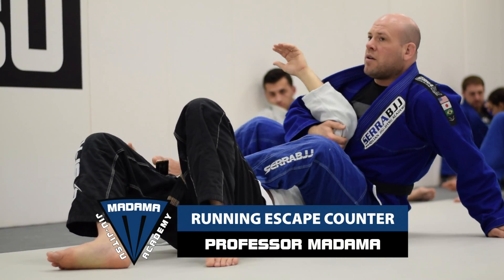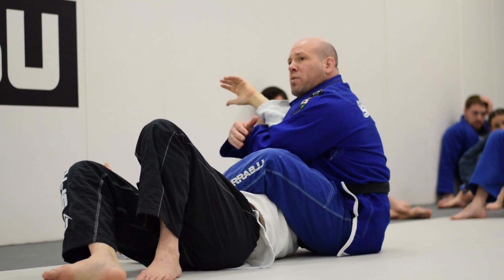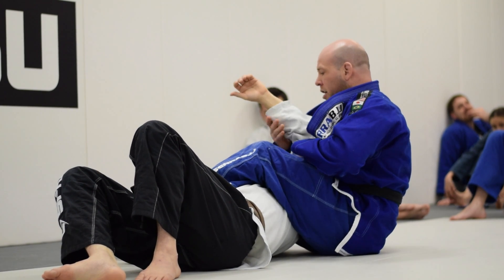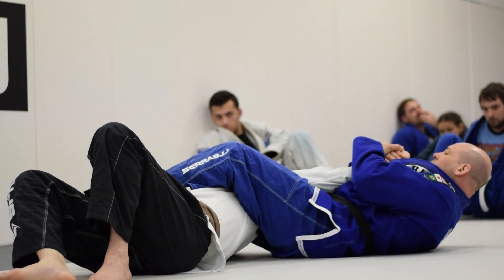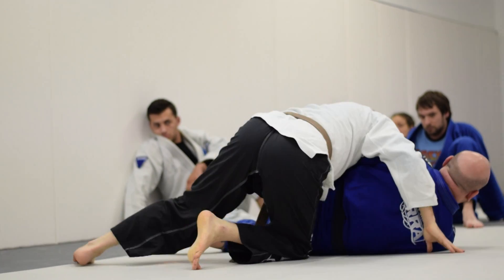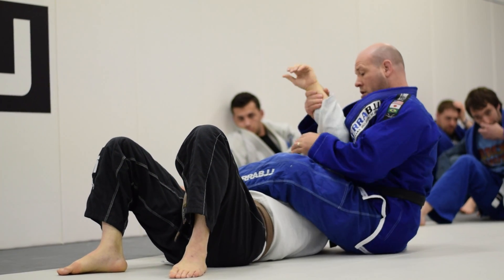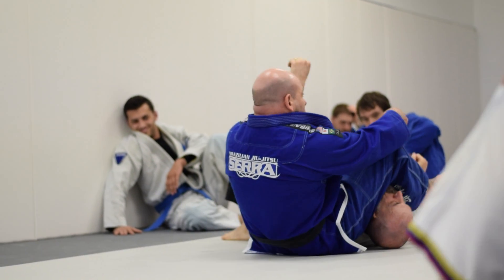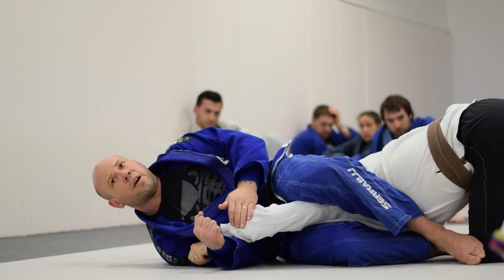Professor Josh Madama Running Escape Counter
Controlling an opponent and finishing an armlock while countering a running escape.